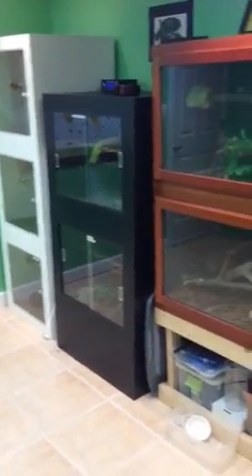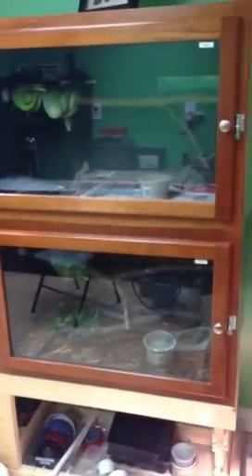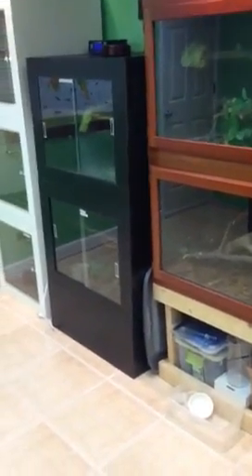Feeding adult green tree pythons